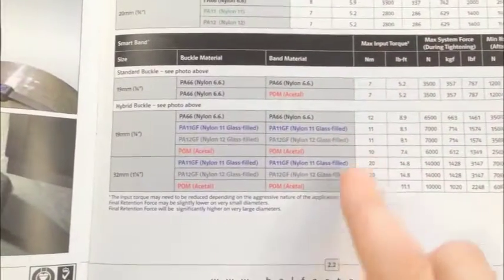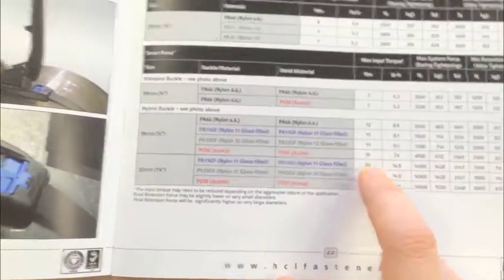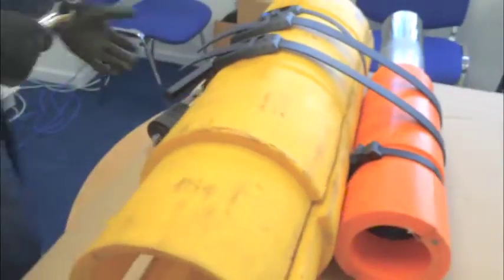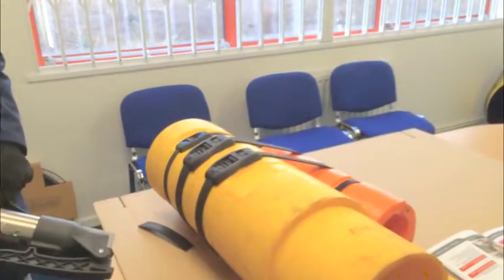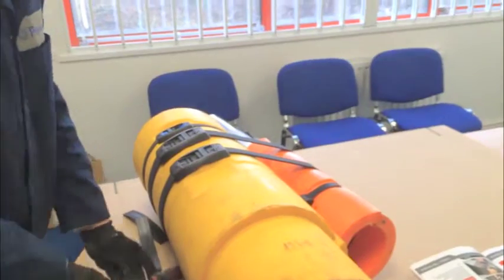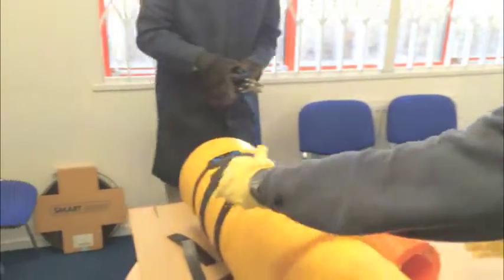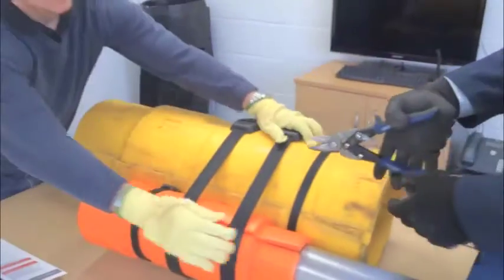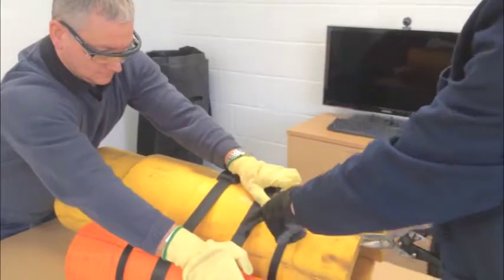HCL Clamping - Smart Band and Tie Manual Fitting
HCL Smart® SM-FT-1000 tension and cutting tool offers more precision than SM-FT-TA528A – it is compatible with a torque wrench which allows you to adjust the tension to a required setting. It is especially useful when bundling plastic pipes or other fragile items. Additionally, if one is already using Smart® bands from Nylon 6.6, Nylon 11, Nylon 12 or PPS this tool is essential as different torque requirements apply for each of these materials. The Smart® SM-FT-1000 tool can be also operated without a torque wrench using a standard handle that is supplied.